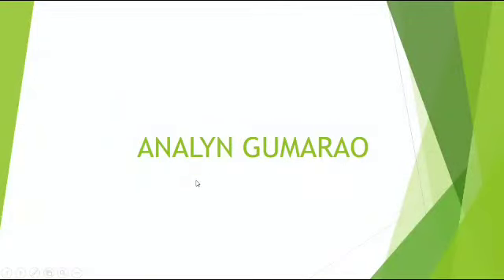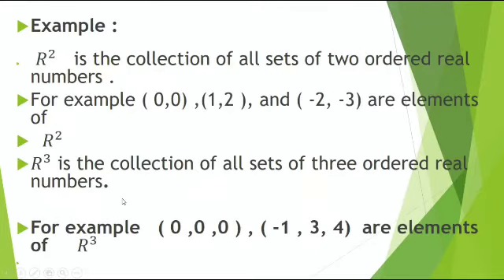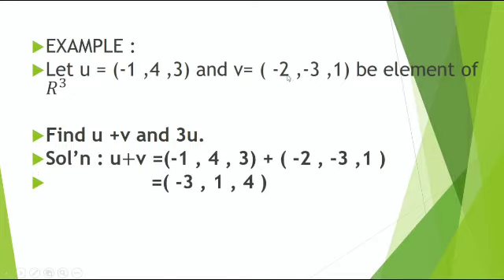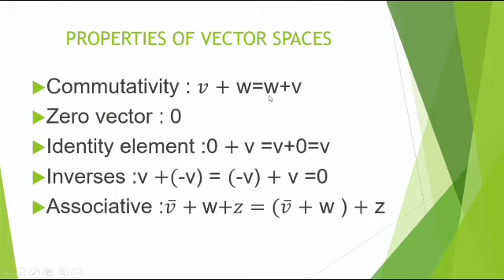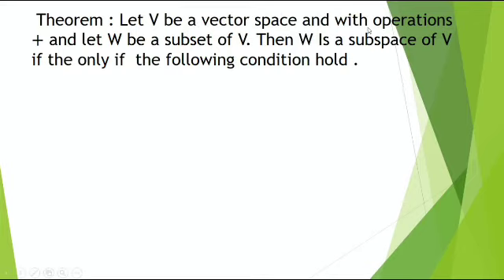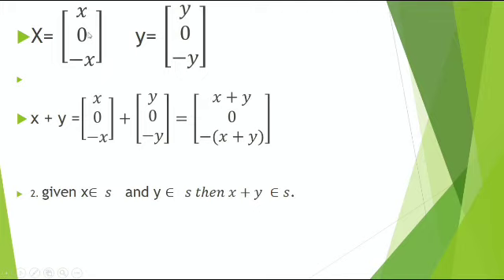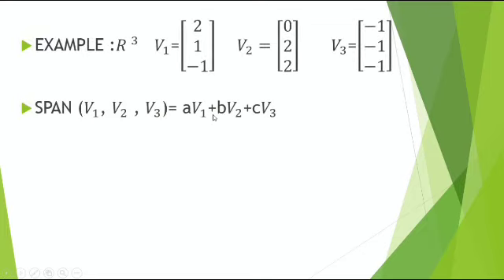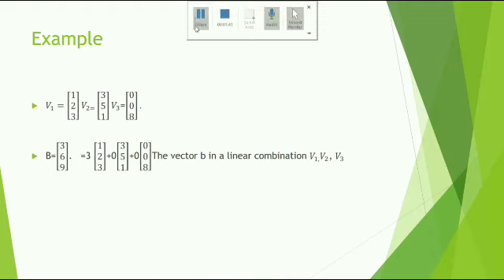Vector Spaces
Foundation in Mathematics